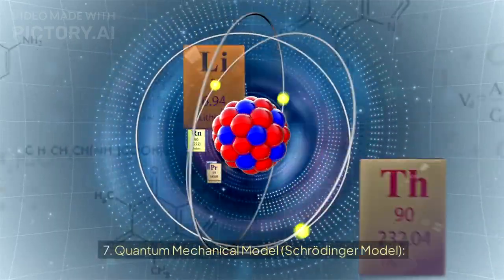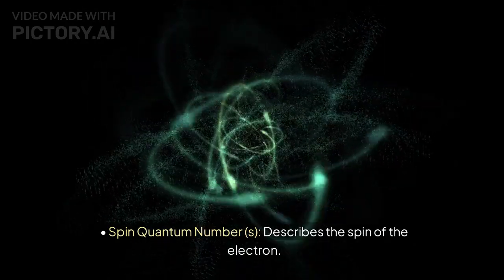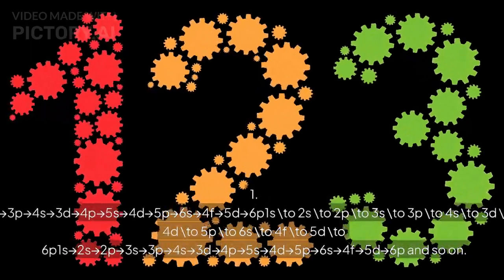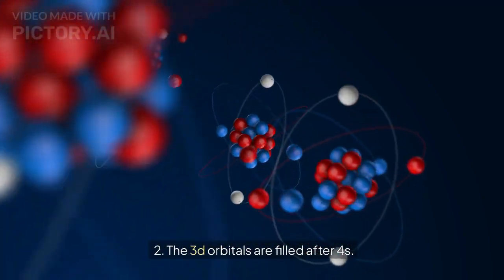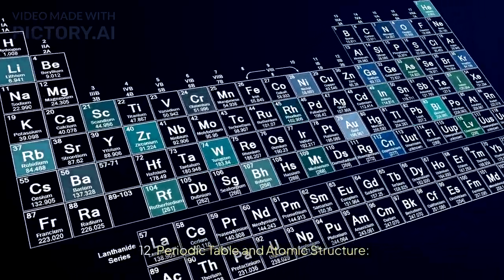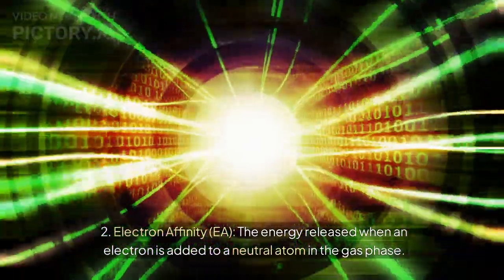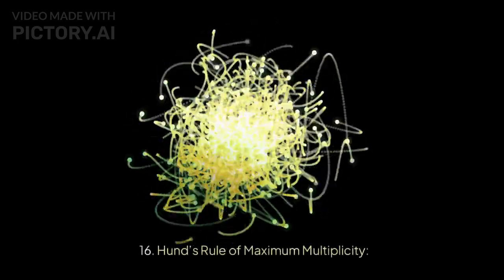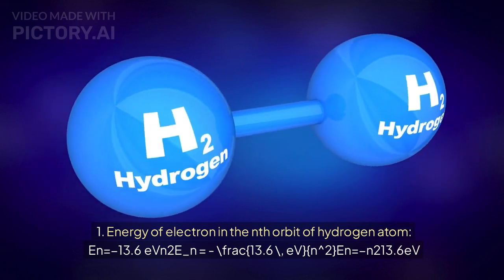atomicstructureclass11 cbseboard jeemains bpsctre4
some important points related to Atomic Structure that are commonly tested in competitive exams: